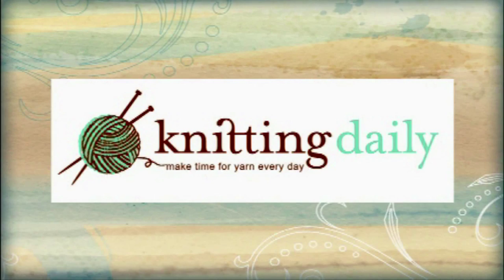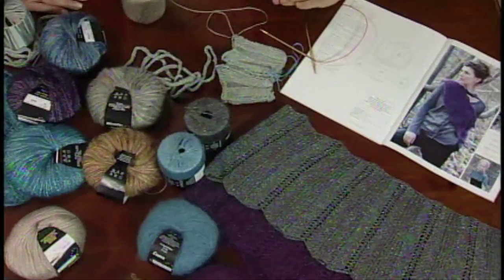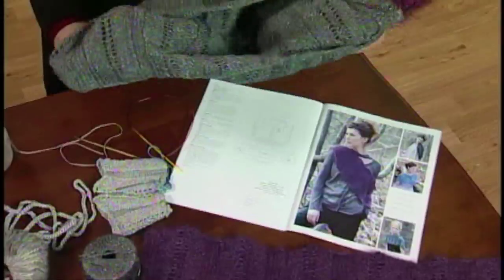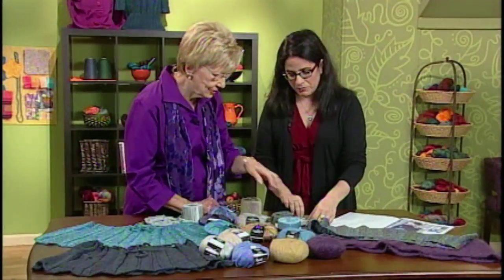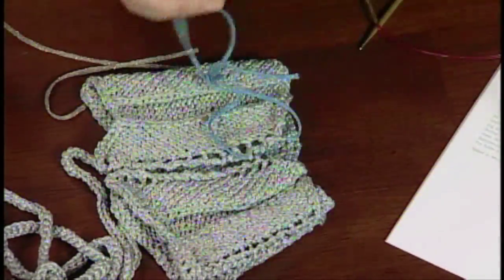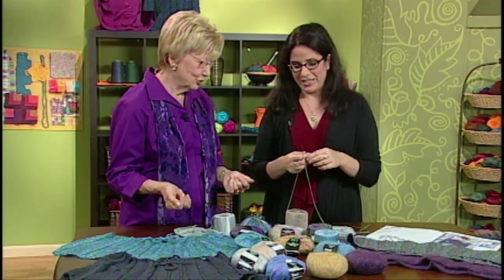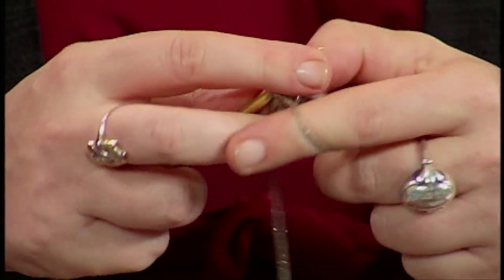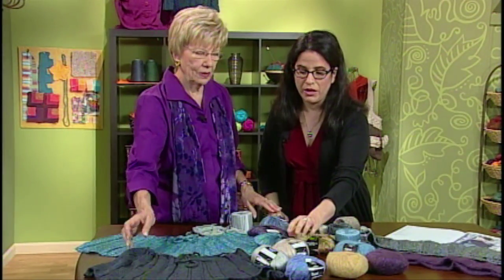Free Knitting Pattern: How to Knit a Stylish Wrap, from Knitting Daily TV Episode 613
Adina Klein joins Shay in the studio to demonstrate some versatile and trendy wraps, a stylish accessory for this season. These designs are sure to be your favorite go-to garment when cooler tempatures arrive. Watch Adina demonstrate an invisible mattress stitch. Download your free pattern for the Natalie Shrug